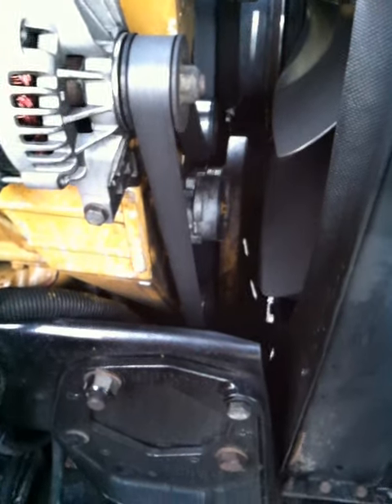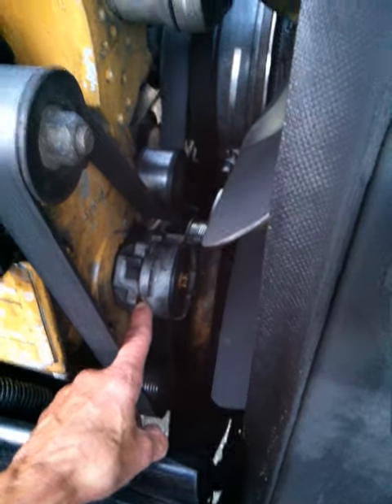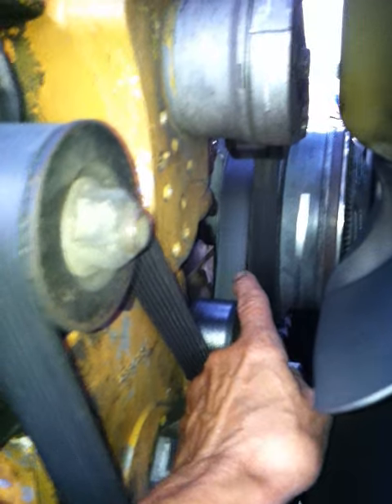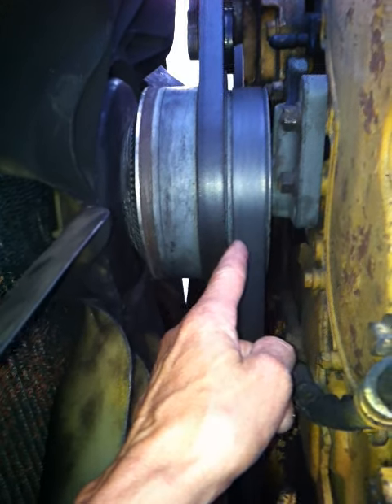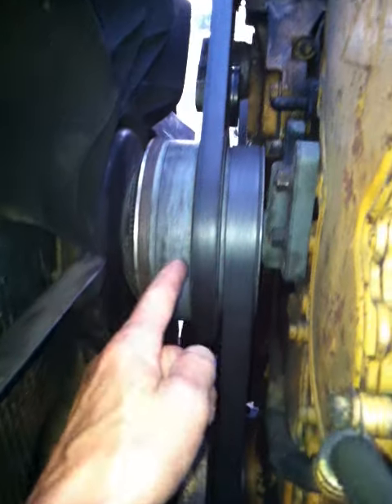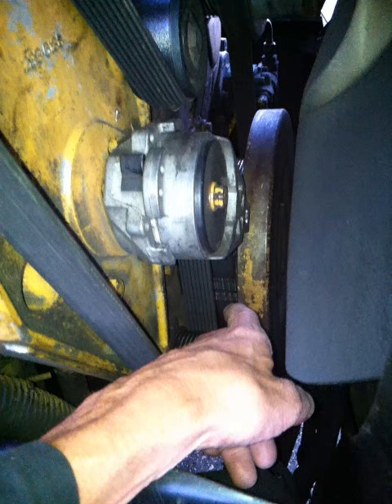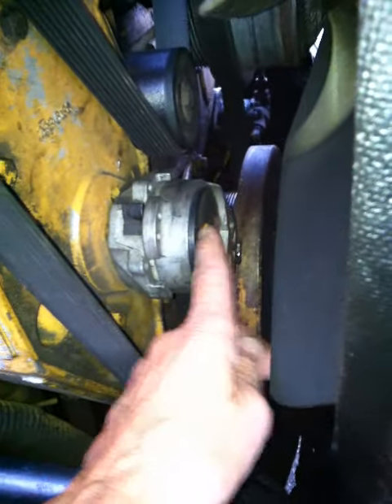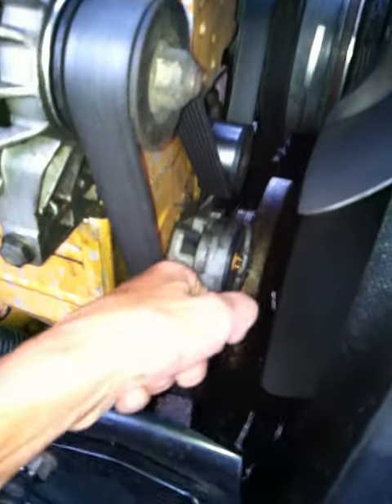C15 engine, serpertine belt removal and install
Replacing serpentine belt easy view, I used a screw driver, you can use a ratchet at the end of tensioner, thanks Mike Hunter, for your comment.  I'm not a mechanic, a driver, learned the hard way, I hope this video helps you.